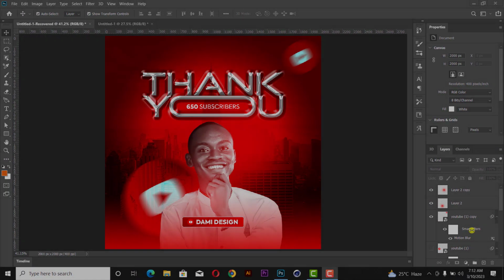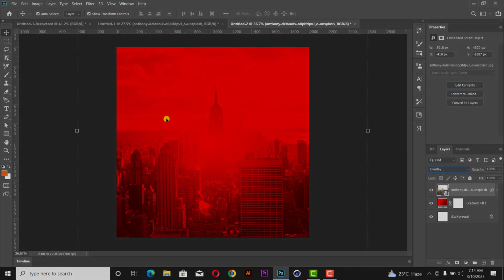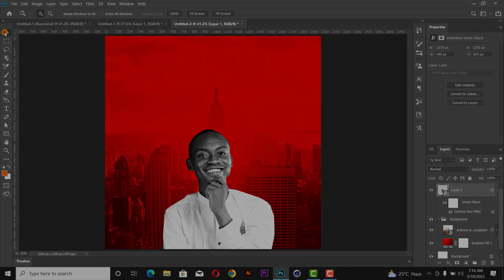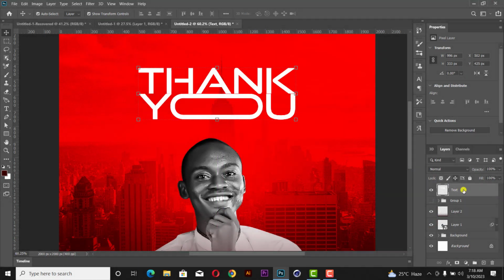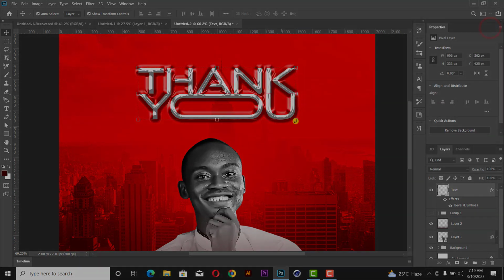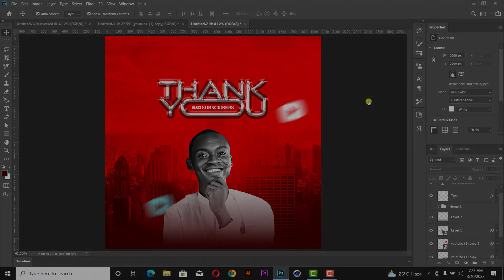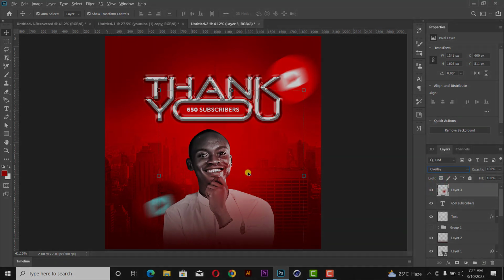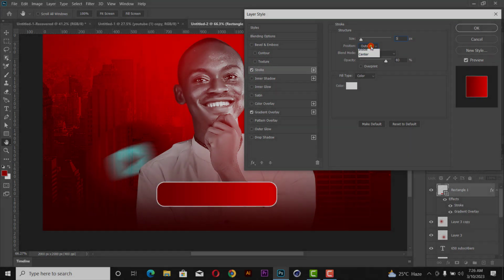Photoshop Tutorial | How to Design a Flyer with FREE PSD File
Hello everyone, welcome back to my another Tutorial, In today's video I will show you. How to Design  Flyer, using Adobe Photoshop, I am very sure if you follow the steps in this video you will arrive at the same just like what you see in the video.